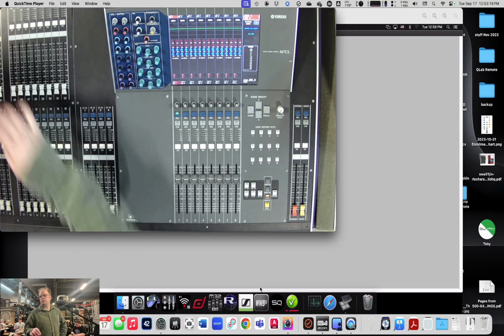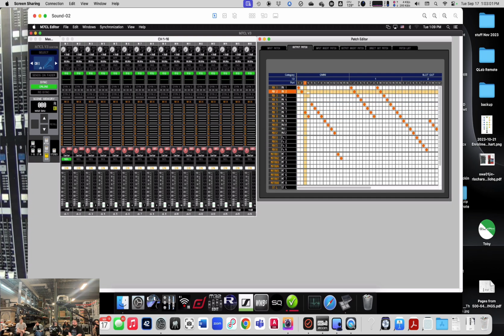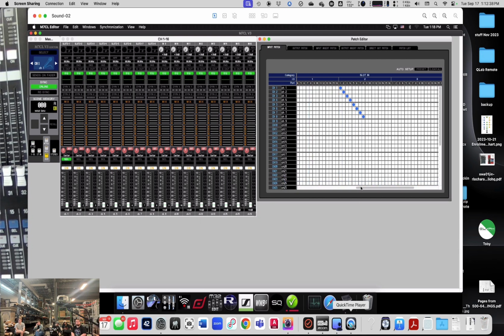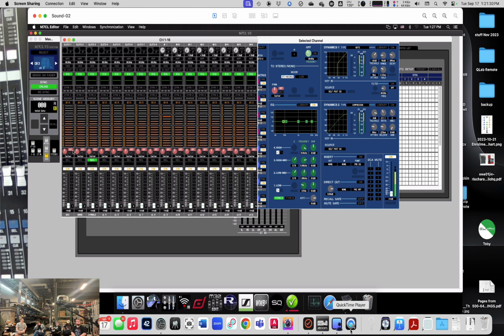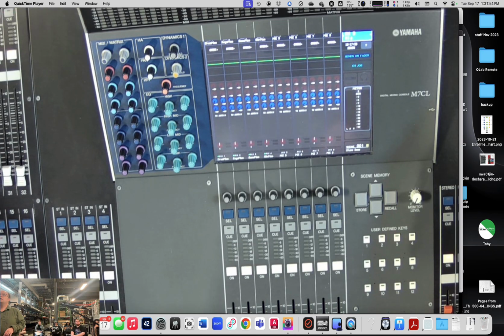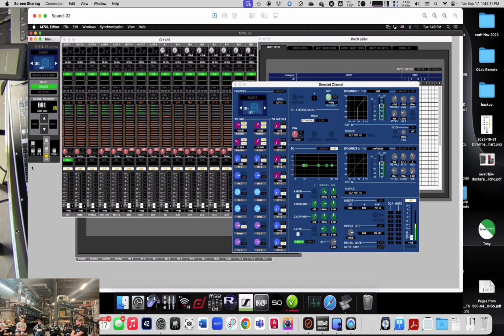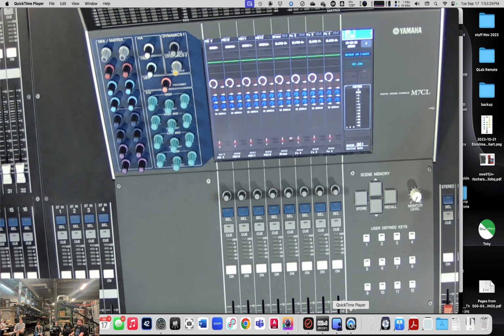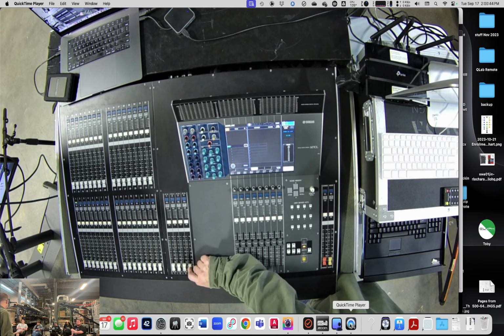Programming the Yamaha M7CL